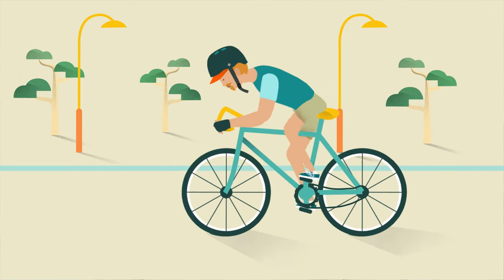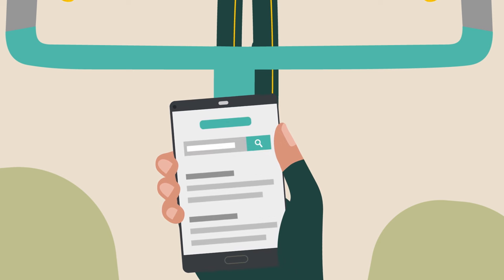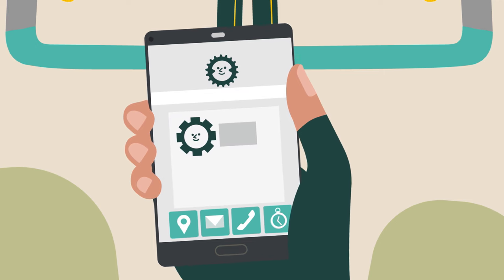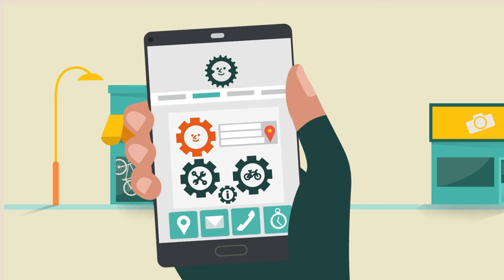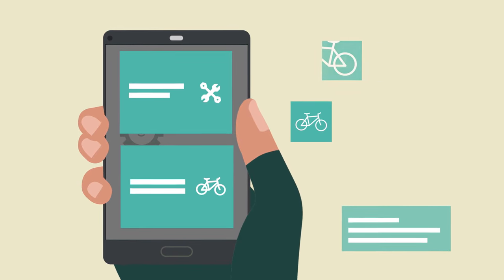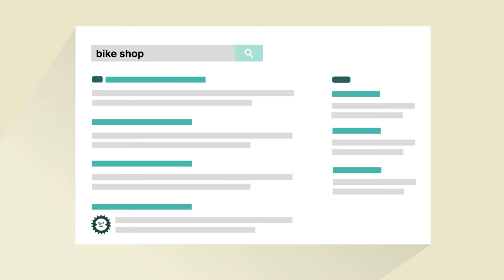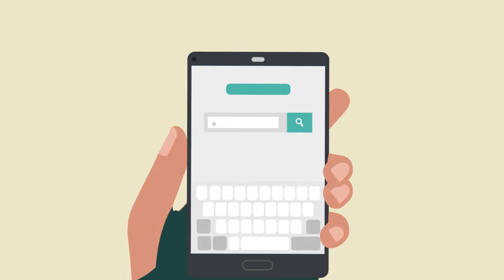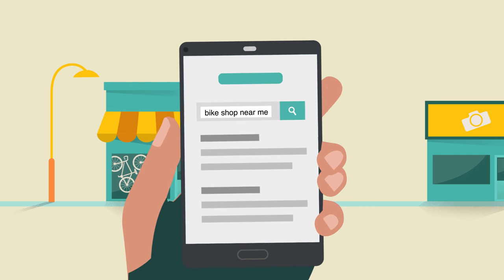SEO for local businesses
If you want to increase the chance of local customers finding your business, you need to know a bit about:

- including key information on your website
- how search engines choose local results
- the importance of mobile.